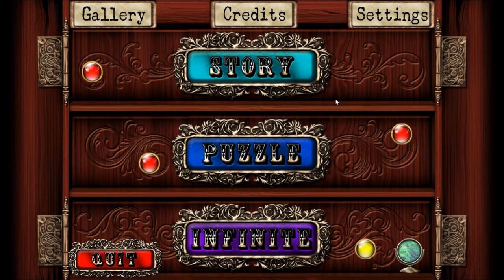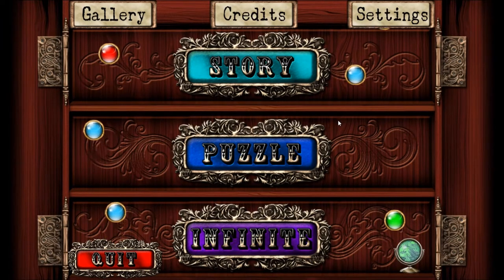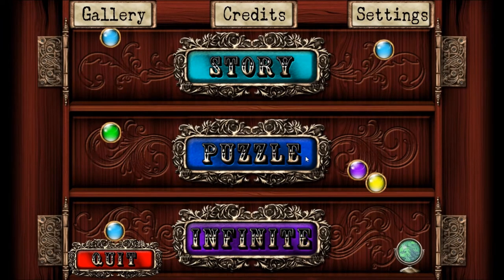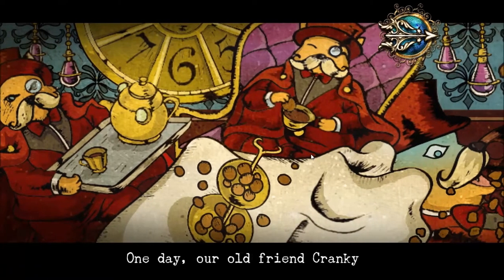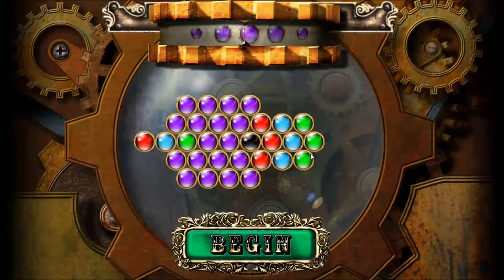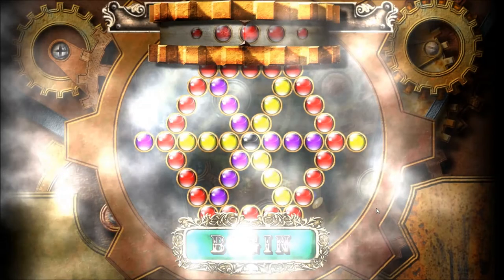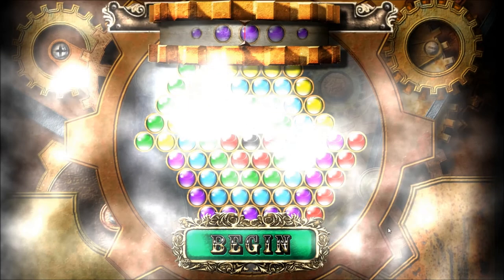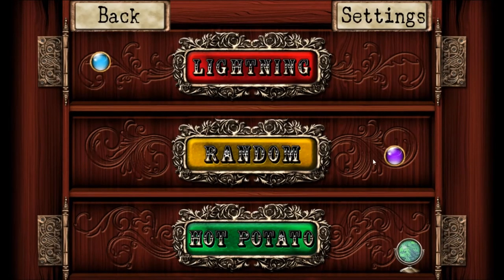Cranky Cat Try or Buy Review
Eat Lift Game.com Game Reviews.
Go To Eat Lift Game.com for all things Food, Fitness, and Fun!